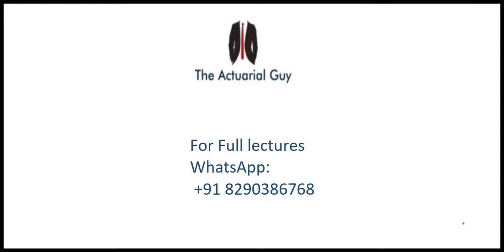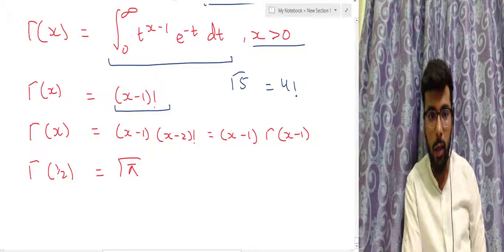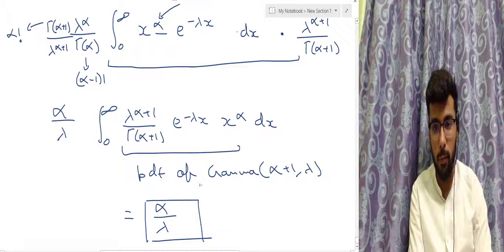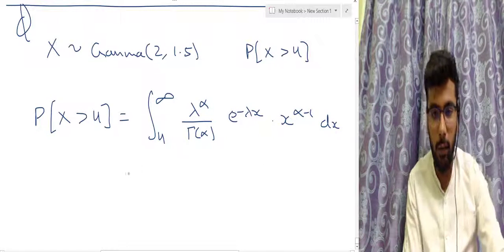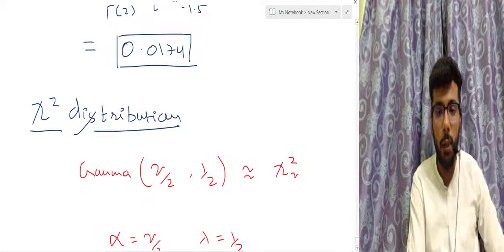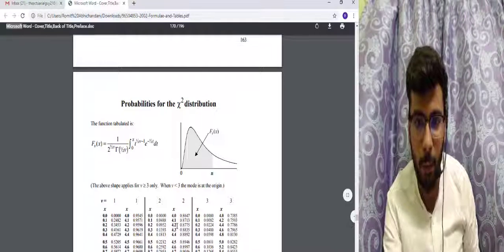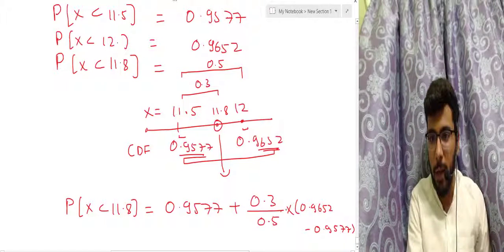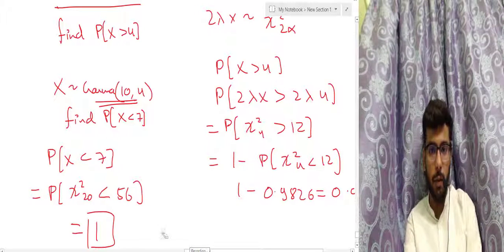CS1: Gamma & Chi-Square Distribution